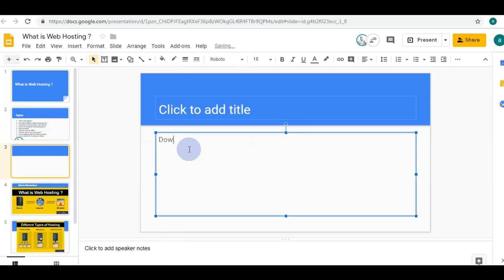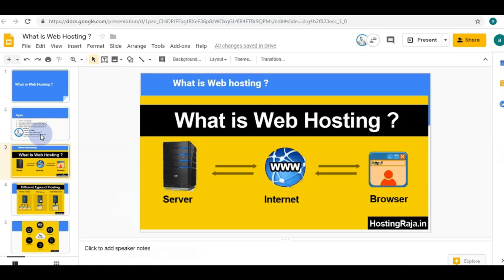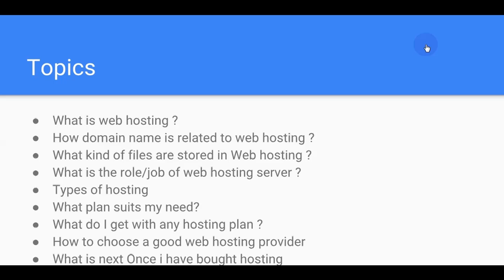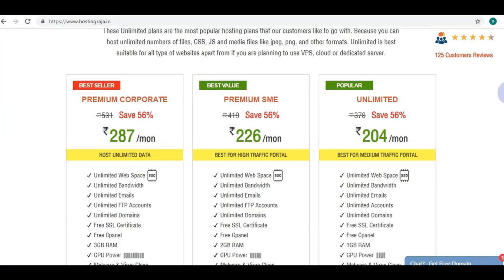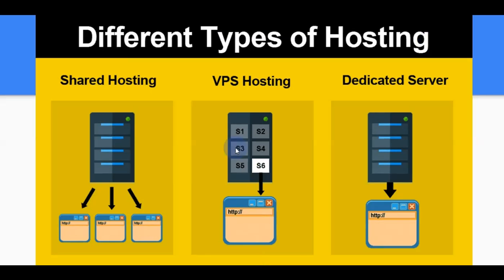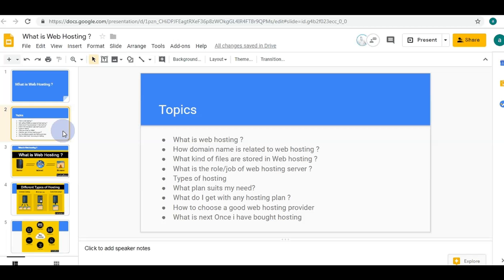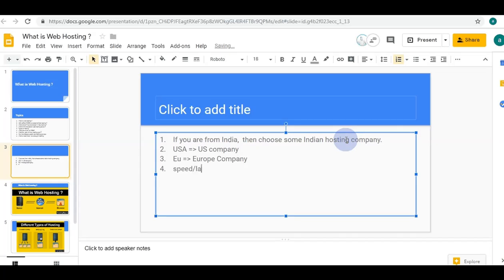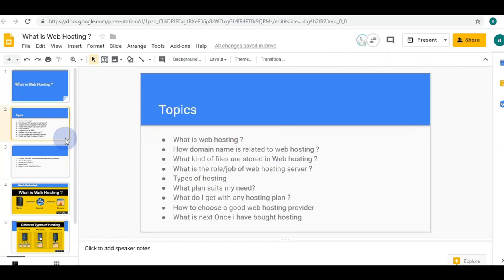HostingRaja - What is Web Hosting?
Detail information about Below Topics

How domain name is related to web hosting ?
What kind of files are stored in Web hosting ?
What is the role/job of web hosting server ?
Types of hosting
What plan suits my need?
What do I get with any hosting plan ?
How to choose a good web hosting provider
What is next Once i have bought hosting?

for Buy Web hosting.

If you want to see the Hindi ( हिंदी ) version of this Video Kindly click the below link: